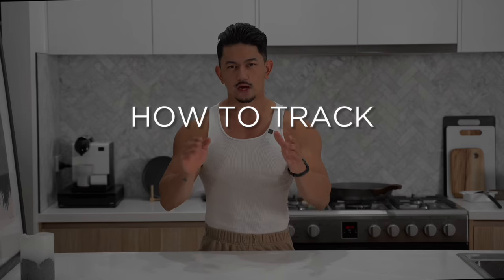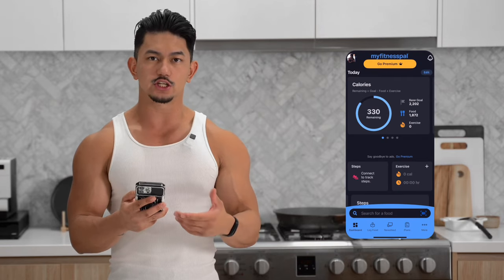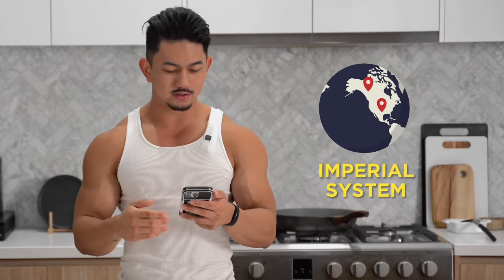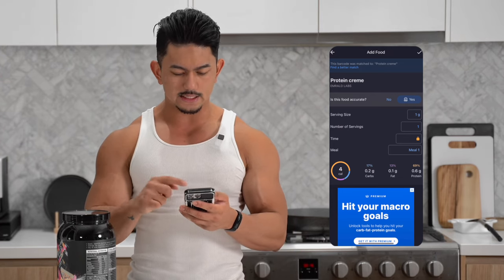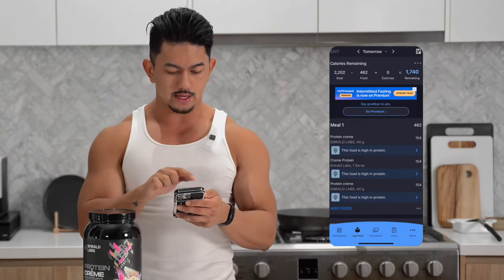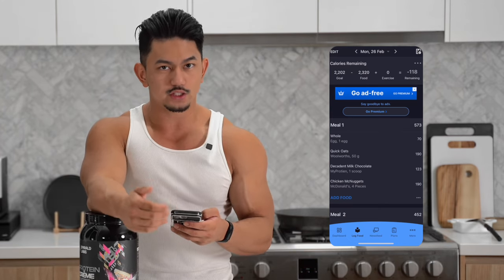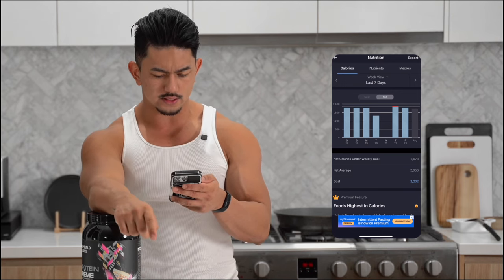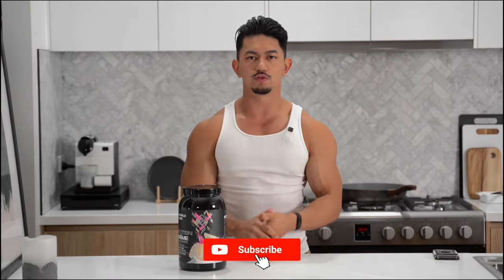How To Track Calories and Macros For Beginners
In this video, we discuss the easiest way to track calories and stay on top of your macro intake. If you find yourself at a standstill in achieving your goals, Try and implement these steps to make progress quicker and easier. For those who have wasted valuable time in previous attempts, I highly recommend scheduling a call with my team or me. We can help identify the obstacles and create tailored solutions to guide you toward the right path.

🏋️FREE Training Program & Meal Plan
[Coming Soon]